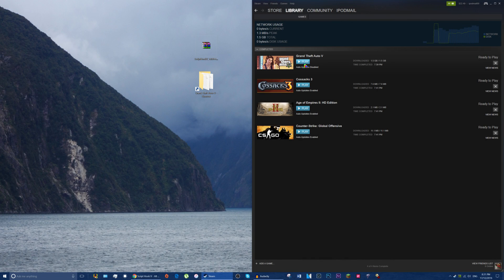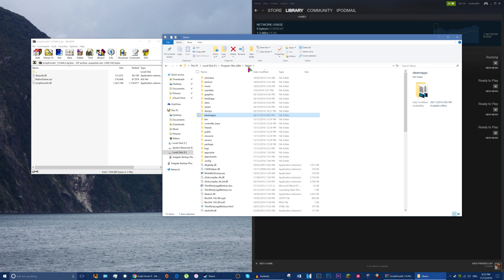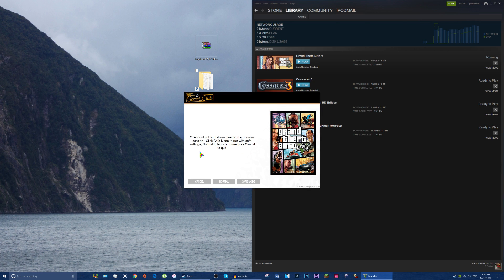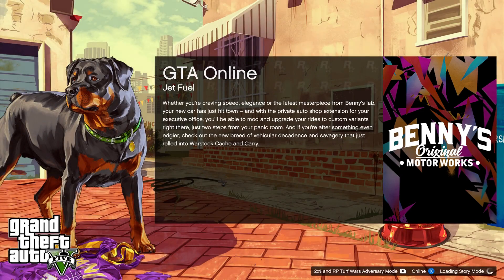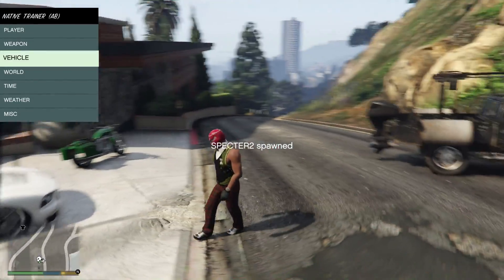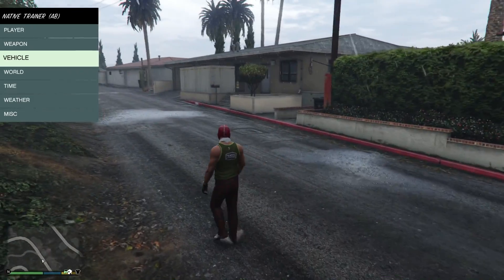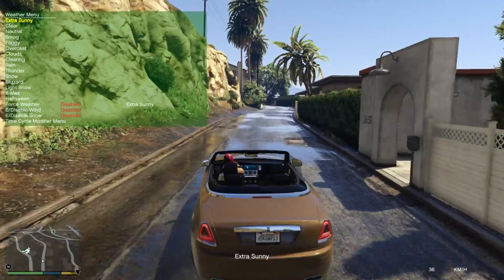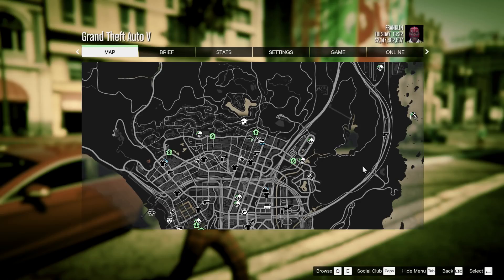SCRIPT HOOK V CRITICAL ERROR FIX SOLVED | GTA V | iPodmail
In this iPodmail teaches his viewers how to fix the dreaded Fatal Error in your modded GTA V.

Fix for SCRIPT HOOK V CRITICAL ERROR!

Clean H2O use it.
Hand sanitizer you dirty folk.